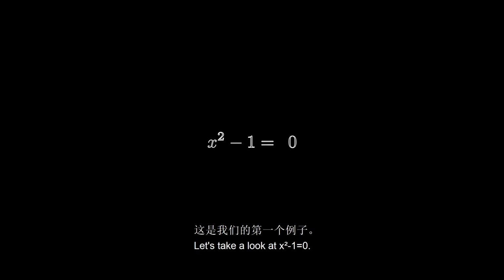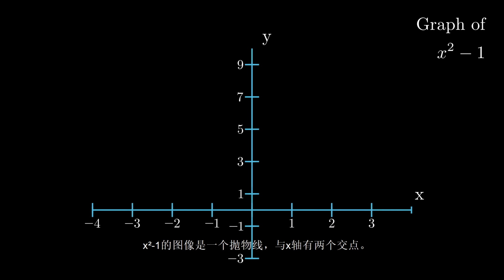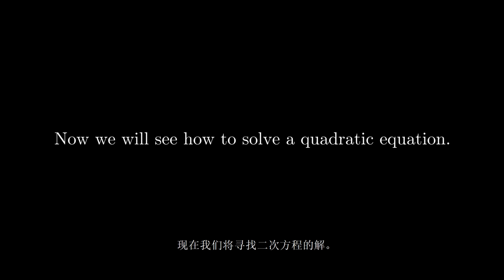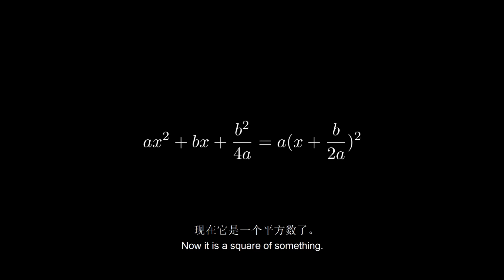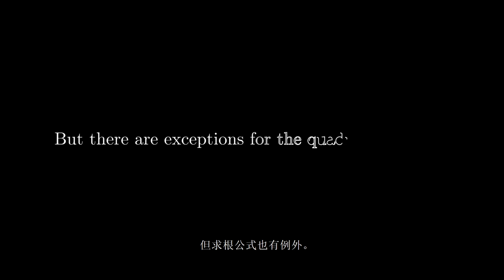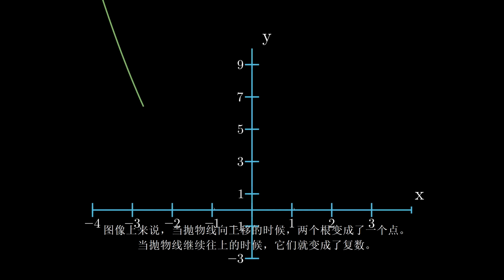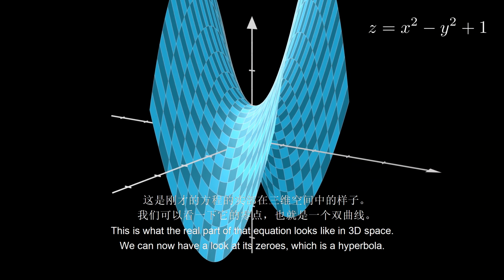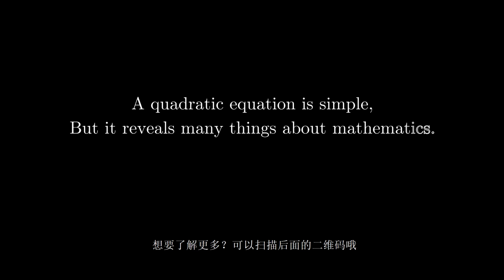你沒見過的二次方程！復數域上的二次方程長啥樣！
WisdomVIP首條科普類短片，歡迎大家來討論！